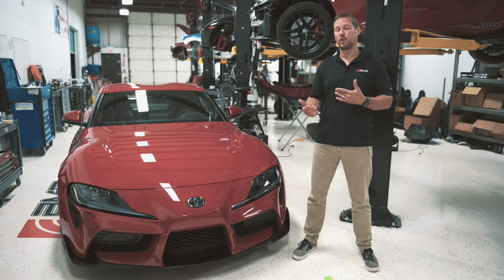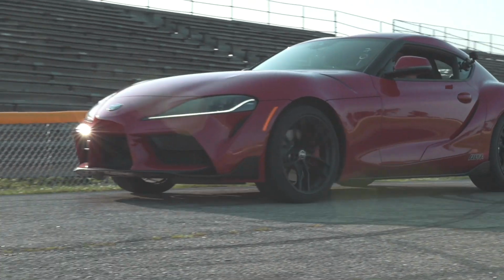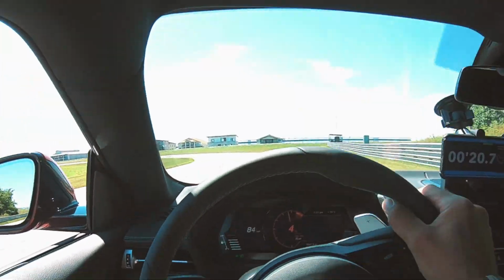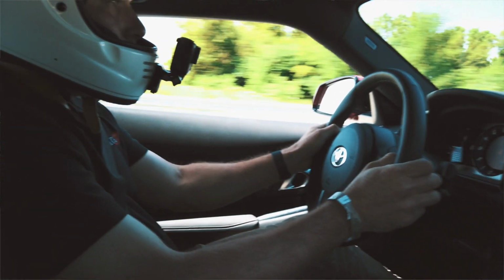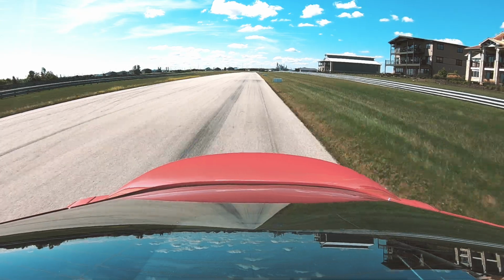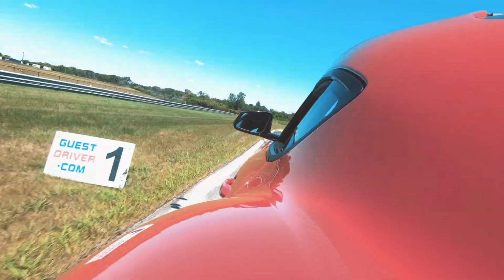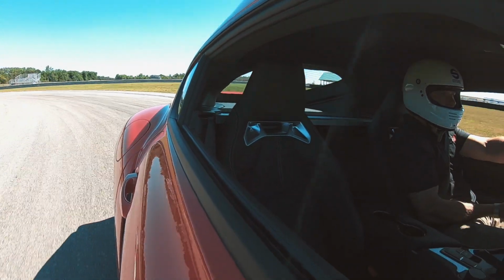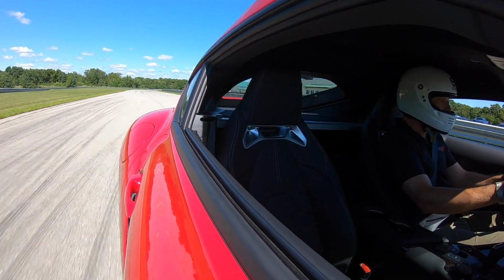Shakedown Episode 1: Supra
Shakedown: In episode one of our new track series Martin takes the AMS MKV Supra to Autobahn Country Club, throws it around, and then gives you his expert opinion about the Supra in its stock form. With on screen stats and Martin’s insight this is a must see for any auto enthusiast.